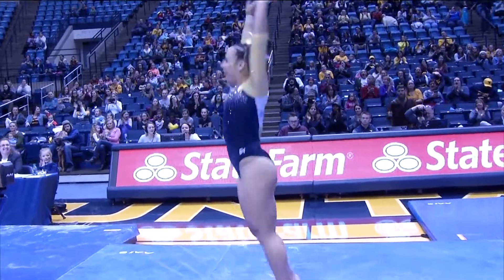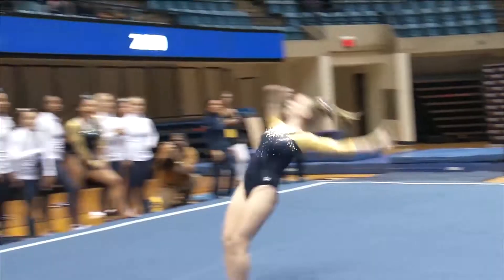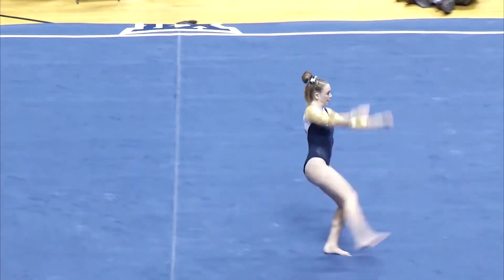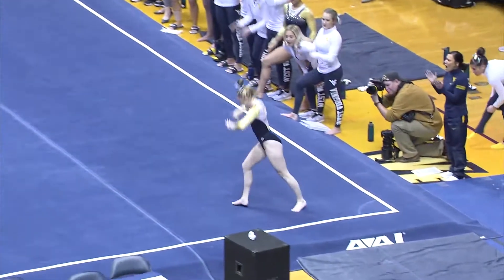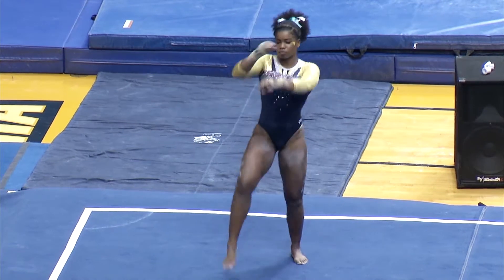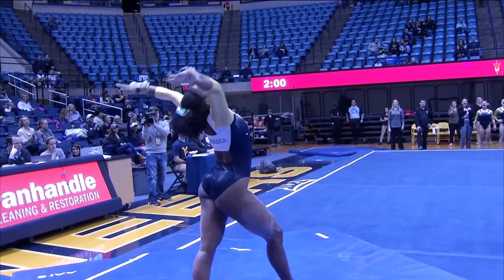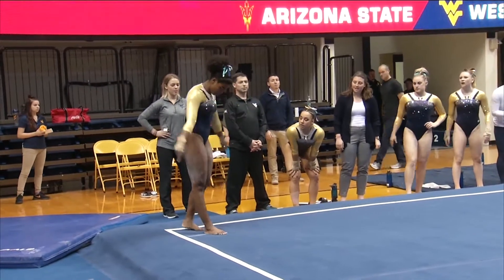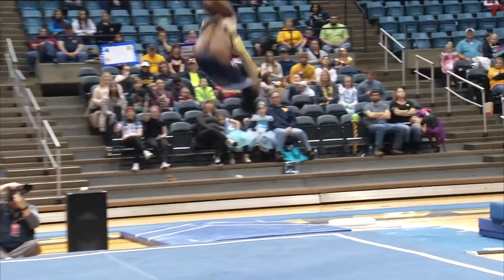Gymnastics: Arizona State Highlights | 1/14/18